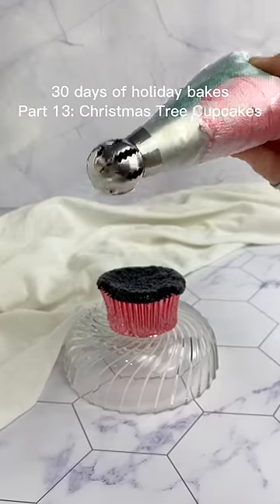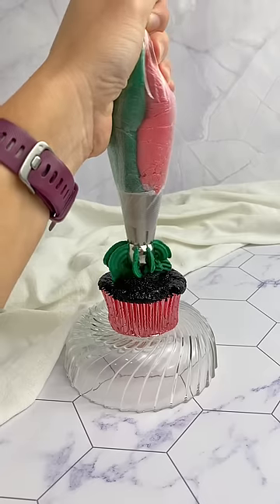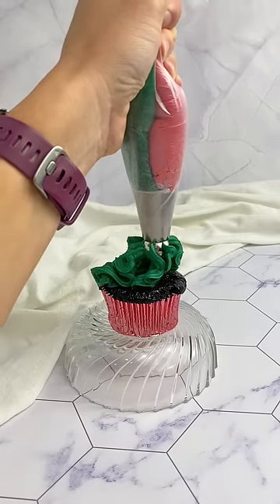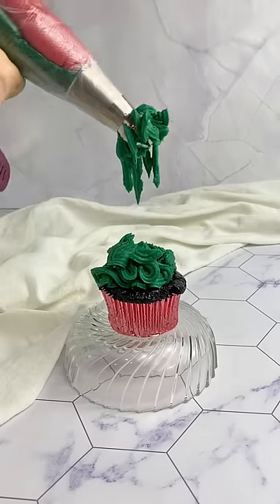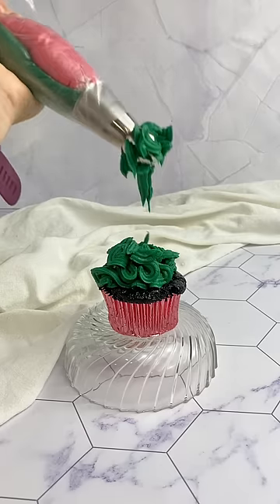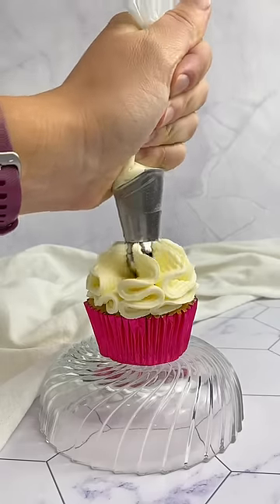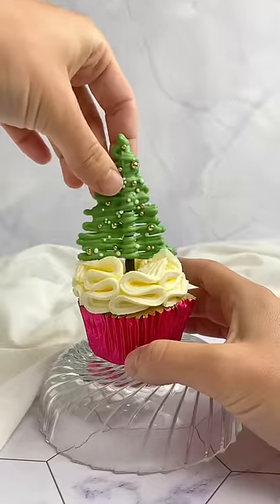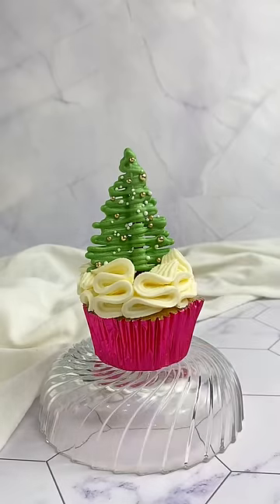30 days of holiday bakes, part 13: White Choc Christmas Tree Cupcakes 🎄ft a very odd piping tip 🤔